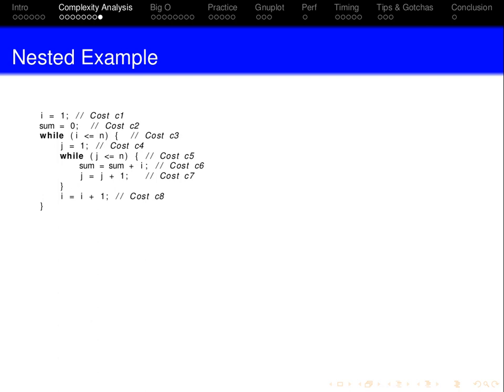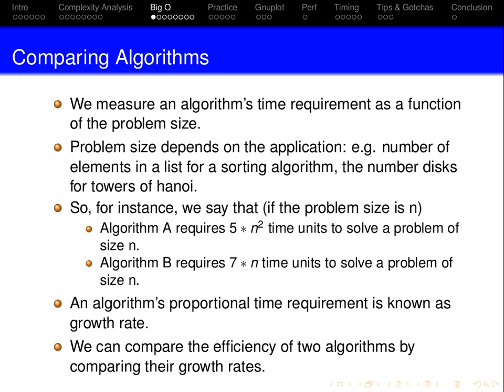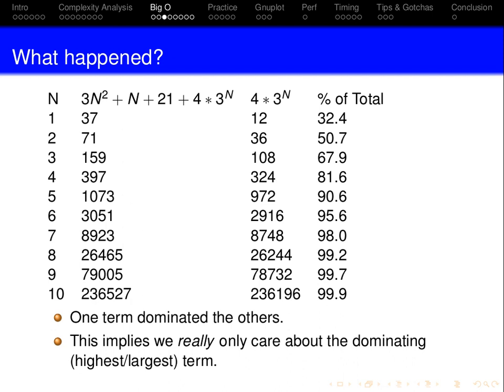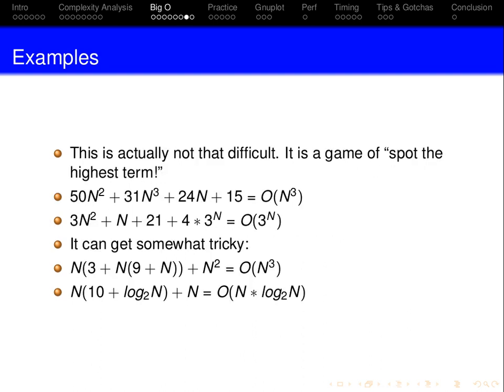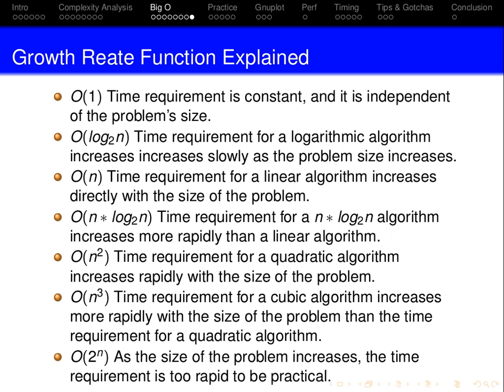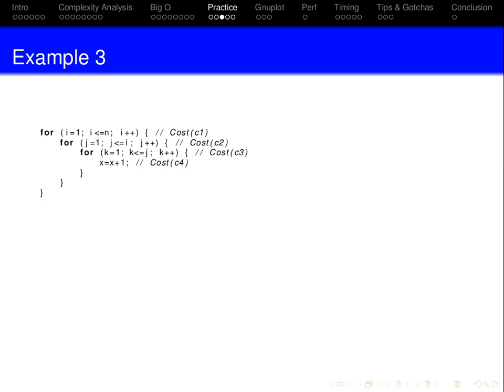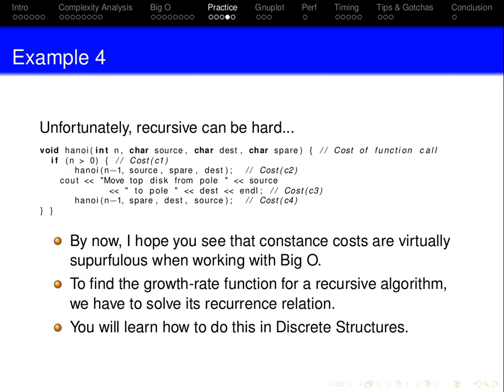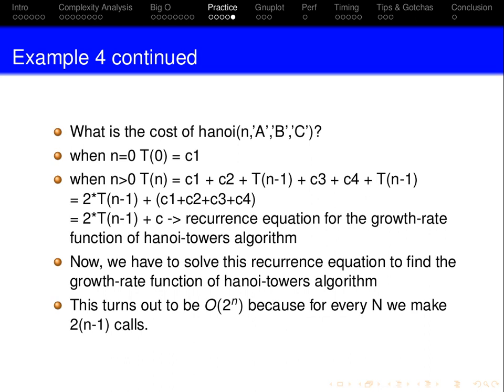csci 315 day04 01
Big-O